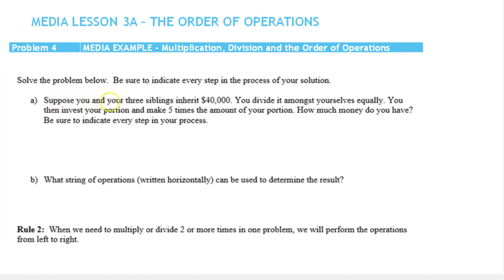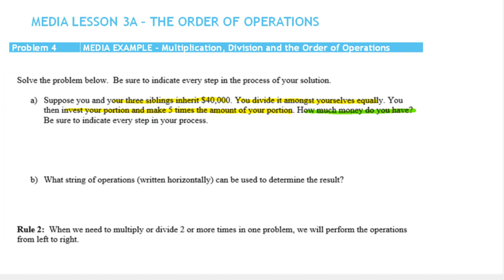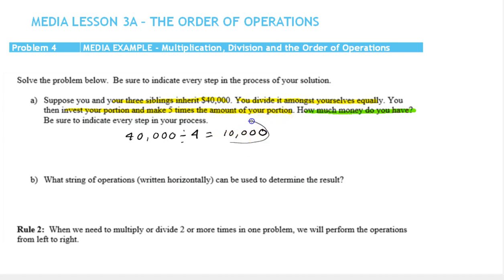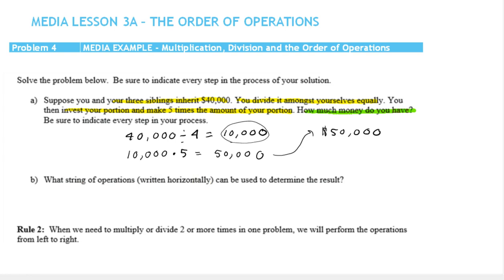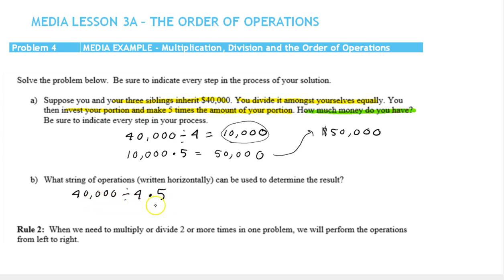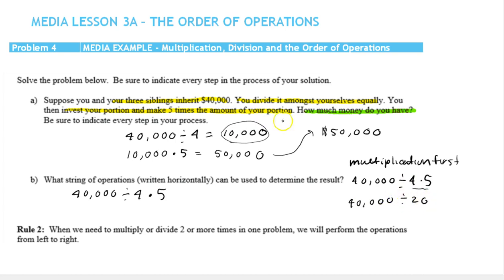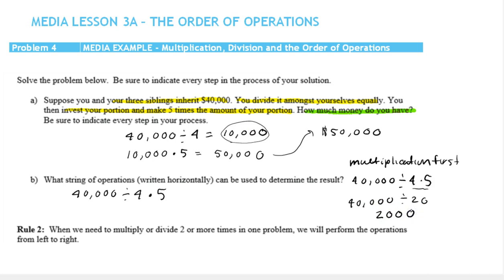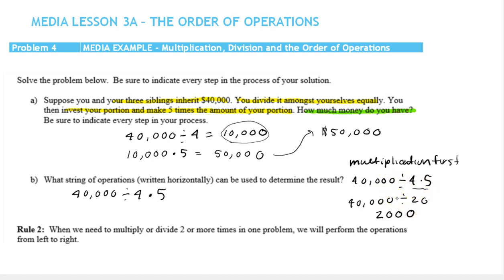MAT 081 Unit 3 Problem 4